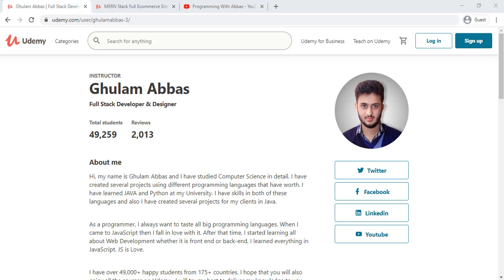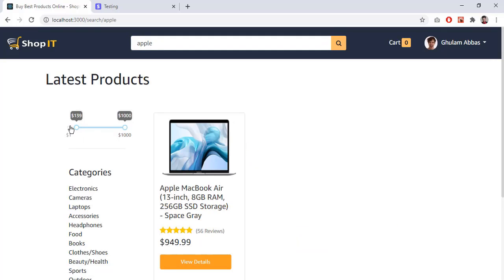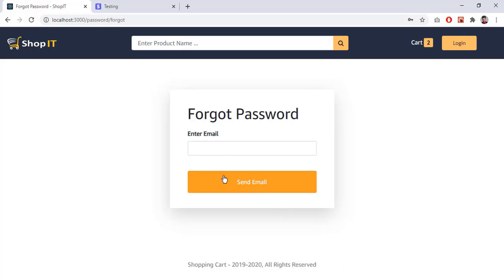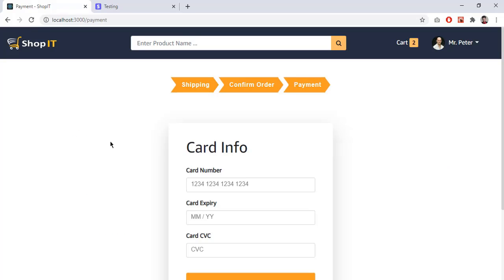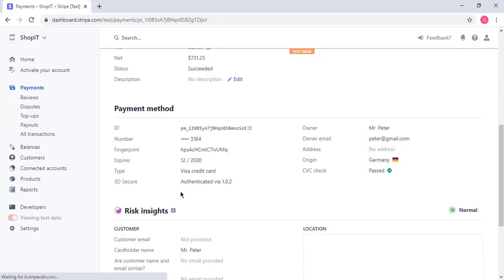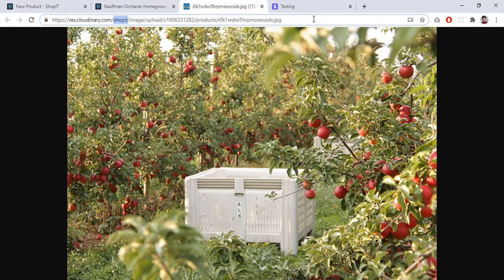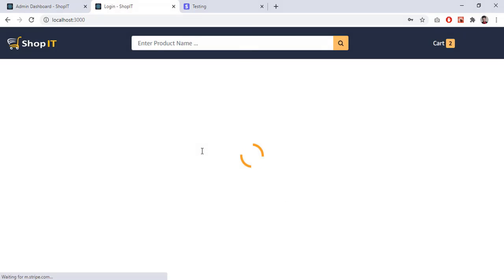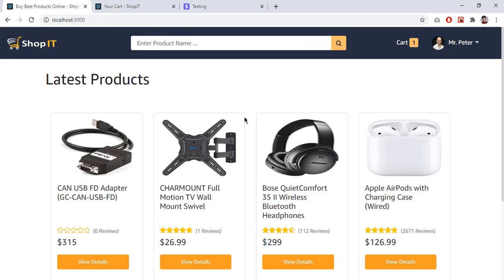MERN Stack Ecommerce Site - Using React, Redux, Node.js | UDEMY Course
If you want to learn Full Stack Web Development using MERN stack then you have arrived at the right page. In this course, you will How to Build a Fully Functional E-commerce website using MERN Stack.

In this course, we will use four powerful technologies: React (Frontend), Node.js (Backend runtime environment), Express (Backend Framework), MongoDB (Database).

We are also going to using Redux for state management, stipe to handle our payments, Cloudinary to handle our images, and follow the best practices to implement Authentication & Authorization.

So if you are really interested in full-stack development or if you want to learn real implementation of MERN stack, Then I will see you in the course. Below are course highlights that you can read:

Introduction
Setting Up Environment
Starting with ShopIT Backend
Adding Products Resource
Backend Error Handling
Adding Filter, Pagination, Search
Authentication & Authorization
User Routes
Adding Orders Resource
User Reviews
Starting with ShopIT Frontend
Implementing Redux
Adding Pagination, Search & Filters
Users & Authentication Frontend
Adding Shopping Cart
Handle Checkout & Payments
User Orders & Reviews
Admin Routes
Deployment
Your Task / Assignment